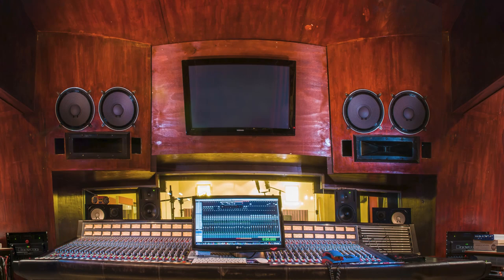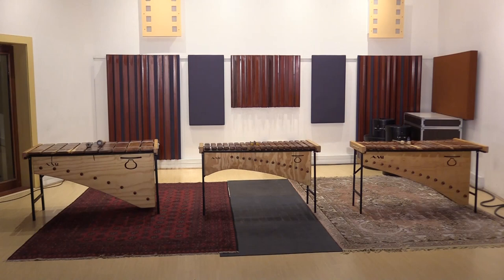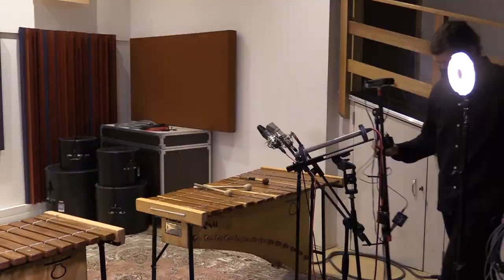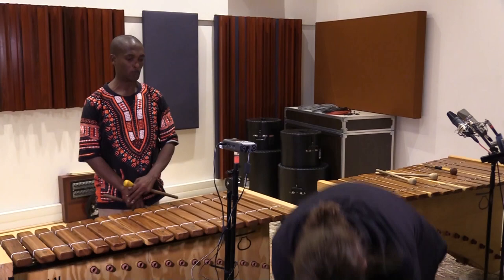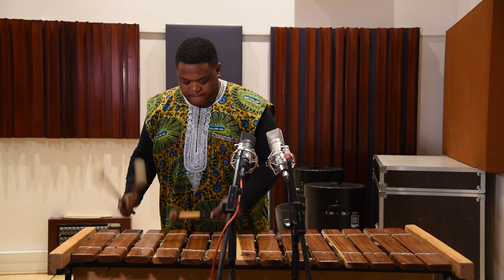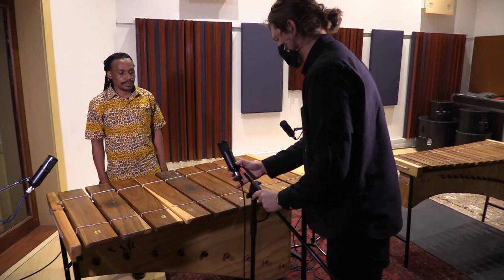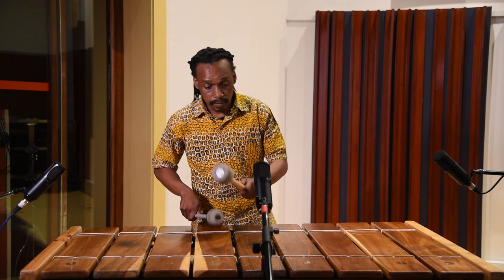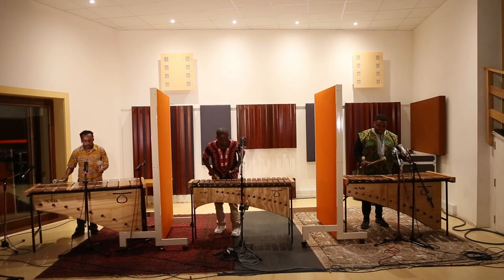How To Record Marimba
HOW TO RECORD A MARIMBA

0:00 Introduction

0:36 Describing the marimba

1:30 What type of microphone to use in a live show - for example, the Sennheiser MD421

2:18 What types of microphones to use in a recording studio

2:31 Zoom H4N

3:12 Neumann U87

4:03 Audix CX112

4:38 Recording a group of marimbas

5:00 Marimba rattles

5:26 Conclusion

Presenter — Thabo Mobo
Featured musician — Kim Masala
Featured musician — Nceba Gongxeka
Featured musician — Xolani Gongxeka
Content creation — Murray Anderson
Sound Engineer — Jethro Harris
Audio Post Engineer — Tanner Michell
Recording — Milestone Studios, Cape Town
Project management — Claire Anderson
HR support — Swannita Denya
Videographer — Max Bosanquet
Lighting and second camera — Matt Samson
Post production — Cape Photography

This series is being made to help musicians and engineers who have to learn new skills in the time of Covid-19 and beyond. Please take care when working with groups of people.